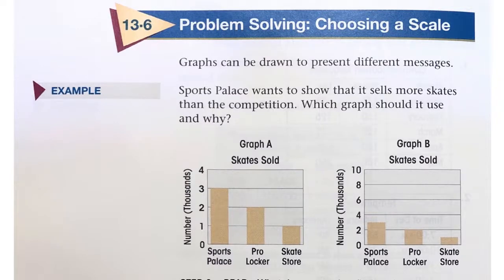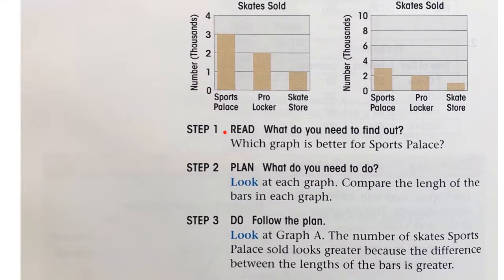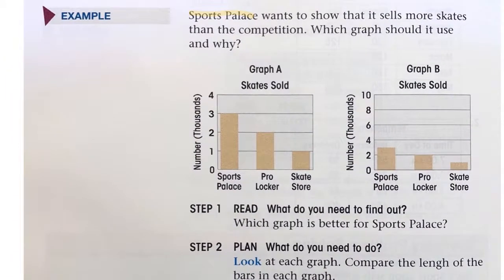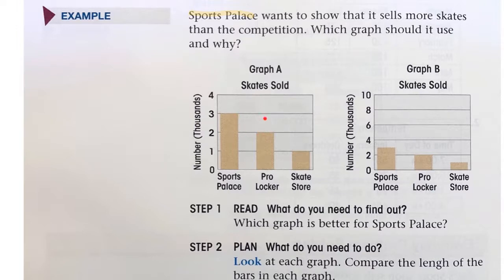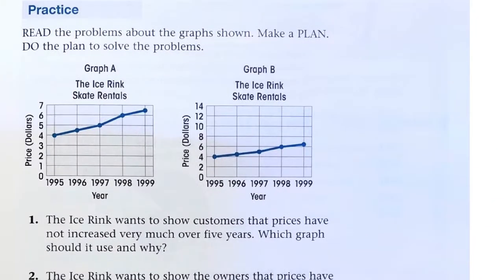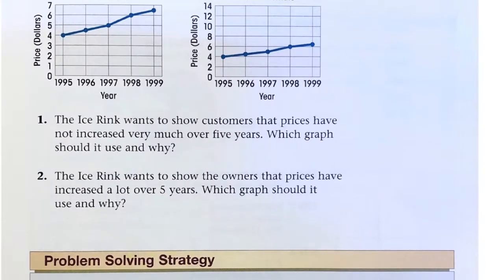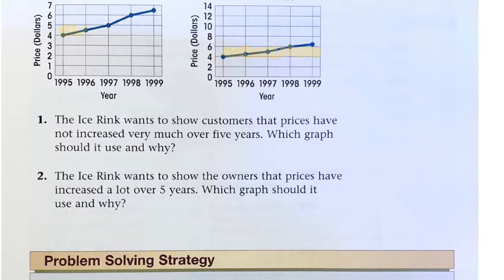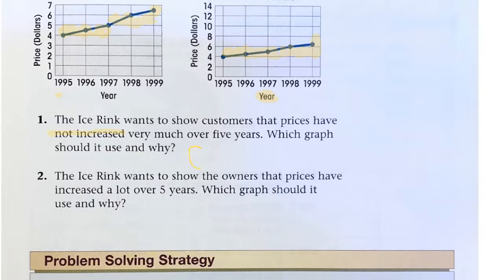Basic Math 13.6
Problem Solving: Choosing a Scale